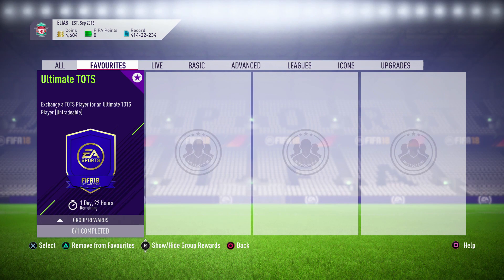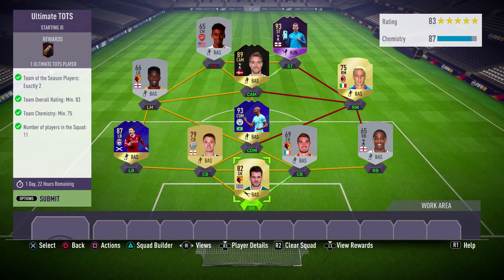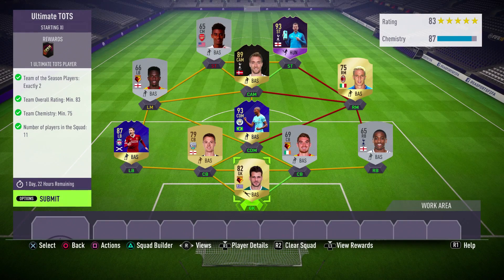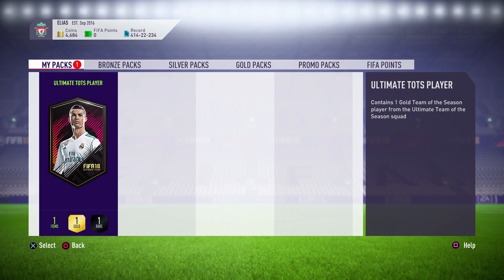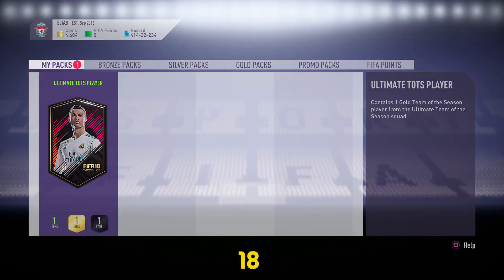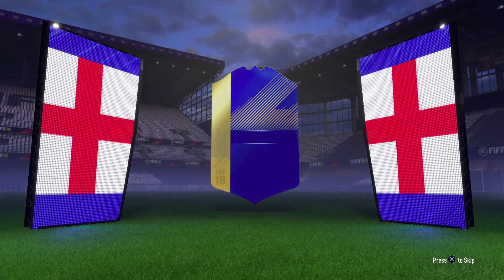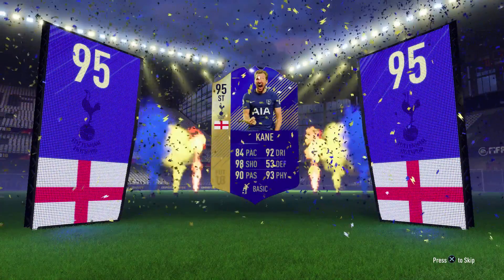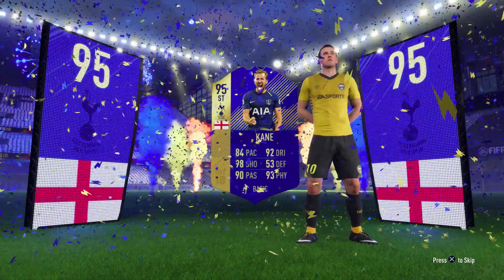Is The Ultimate TOTS SBC Worth It? FIFA 18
In this video, I will be talking to you about the new FIFA 18 Ultimate TOTS SBC which is available on FIFA 18 Ultimate team right now for 2 days. Lots of players are saying that EA Sports have completely ruined the market and are not helping in recovering it. This has now made the market even worse.